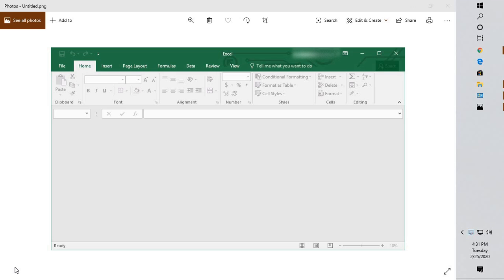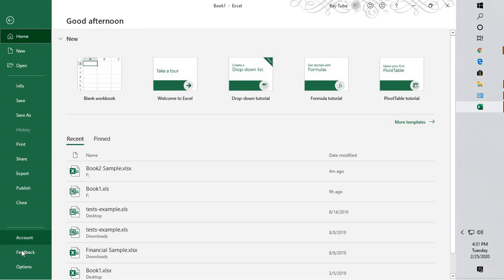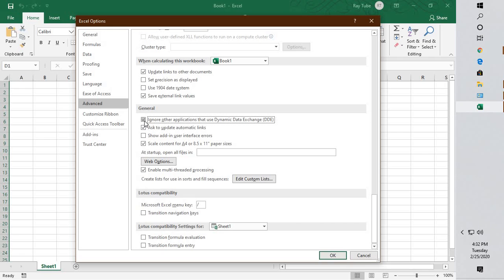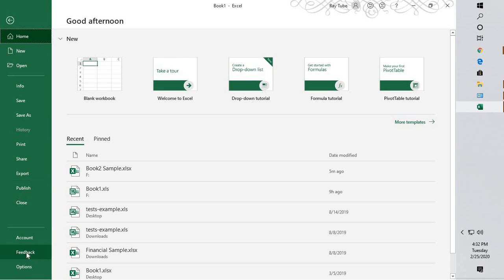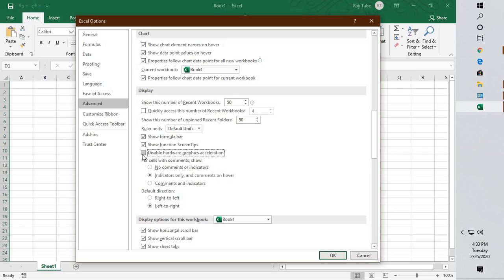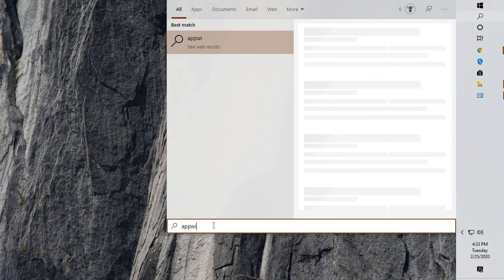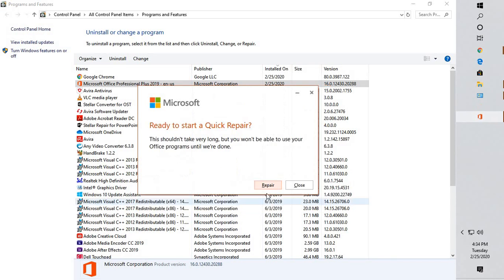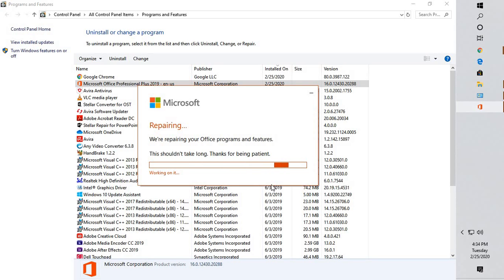FIX!!!! Microsoft Excel opening a blank document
You can easily fix Excel file blank issue by using Stellar Repair for Excel software. Read this blog

Start Microsoft Excel.
Select File -- Options.
Switch to the Advanced section.
Locate the General group of preferences on the page that opens. You find it near the end of the page.
Make sure that "Ignore other applications that use Dynamic Data Exchange (DDE) is not checked. If it is, remove the checkmark and select ok.

This is another option that is easy to check.

Select File -- Options.
Load the Advanced options page.
Scroll down until you come to the Display Group. Locate "disable hardware graphics acceleration", and check the preference.

Microsoft Office comes with two repair options. The first runs a local (quick) repair attempt, the second an online repair. Please note that you may be asked to re-enter the Office product ID and authenticate the product again if you run an online Office repair.

I suggest you start with the quick repair and see if it resolves the document loading issue in Excel. If it does not, you may try the online repair option, but remember to have your product key at hand when you do as you may need it.